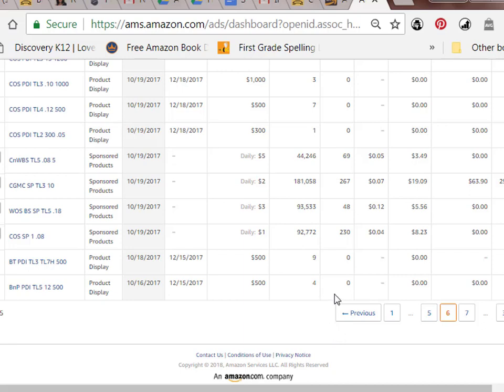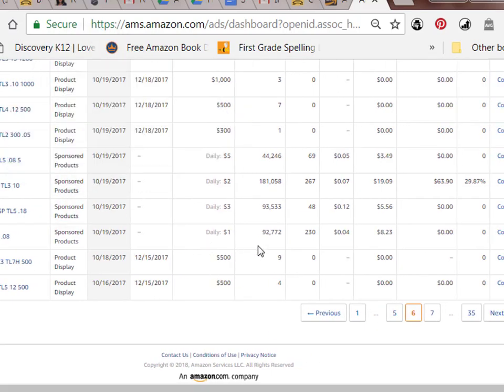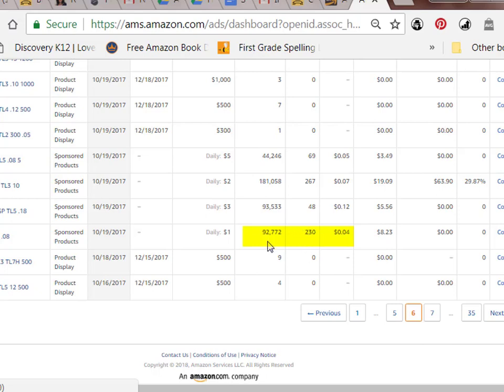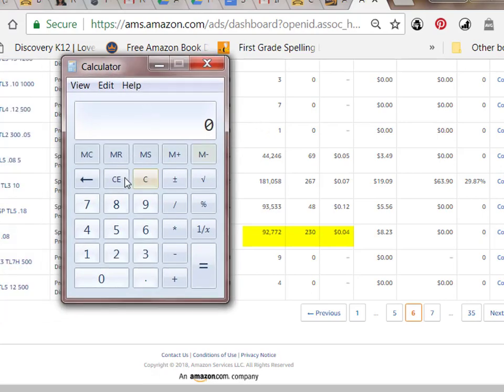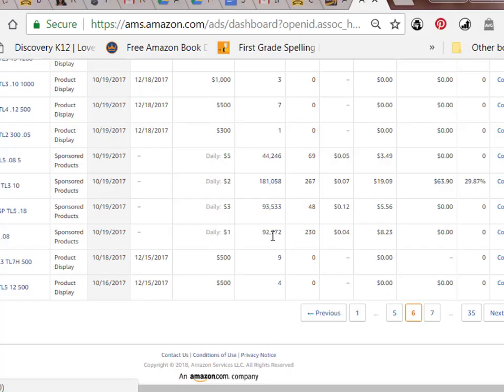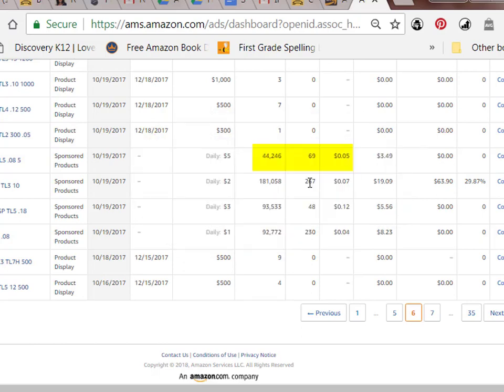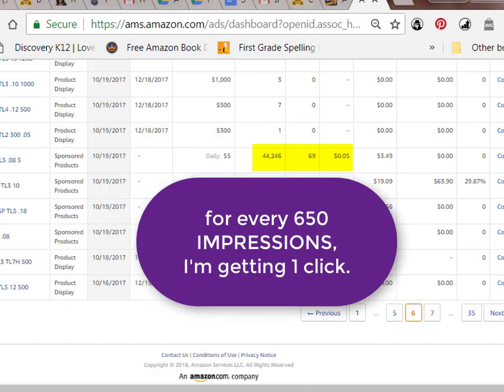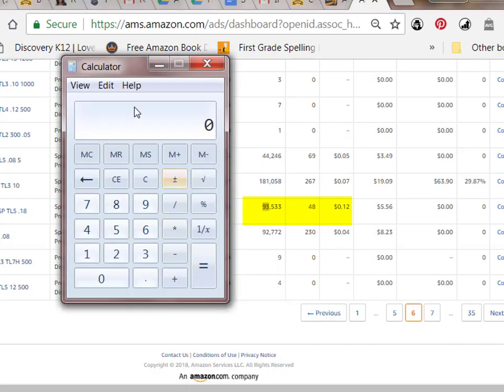Clicks to Impressions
Calculate your clicks to impressions and what is a good goal?